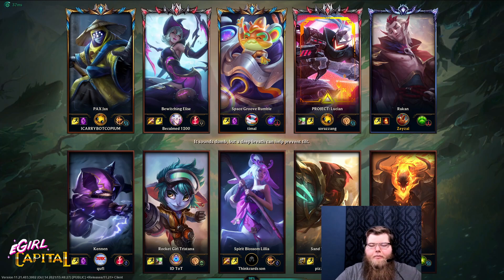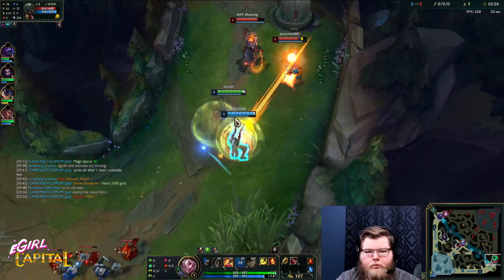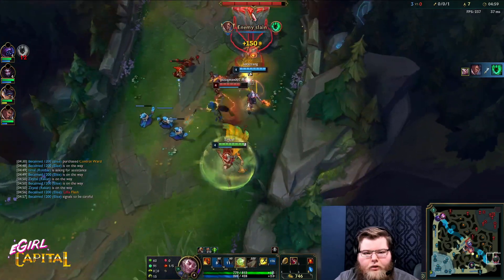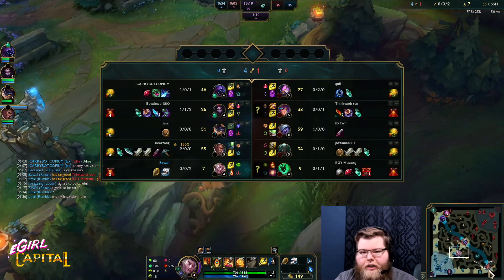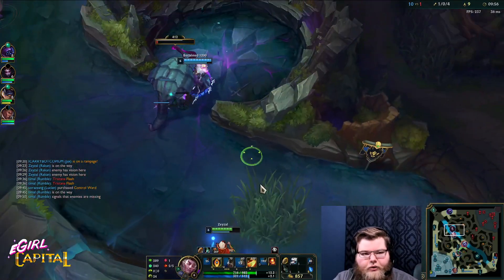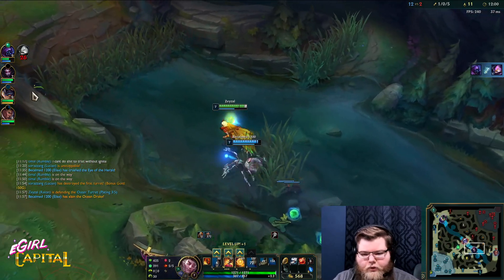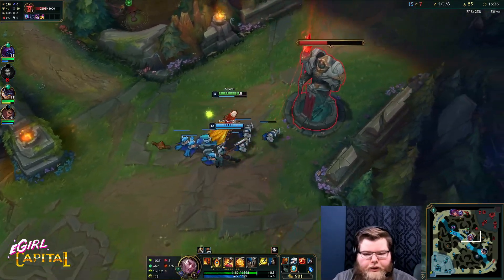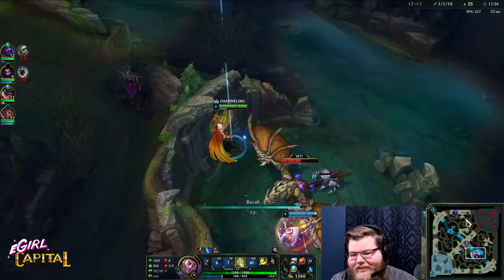Rakan Commentary - Challenger Gameplay